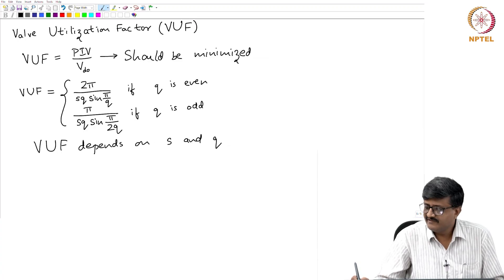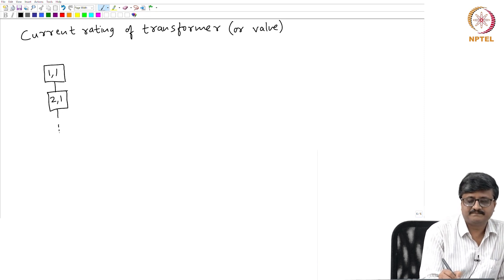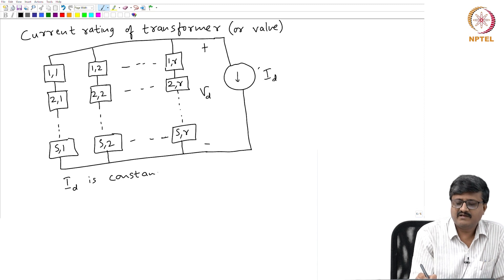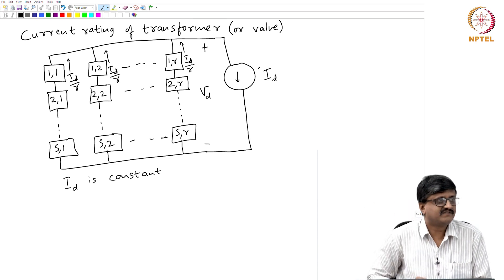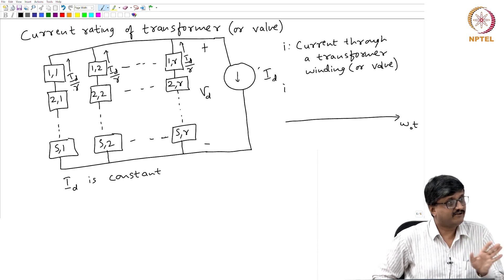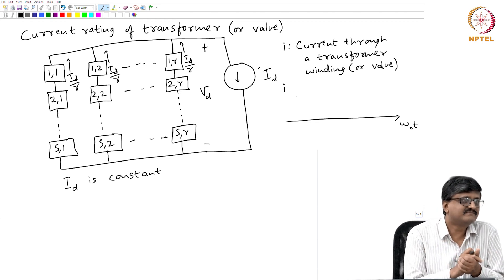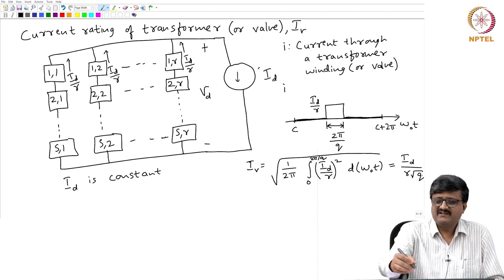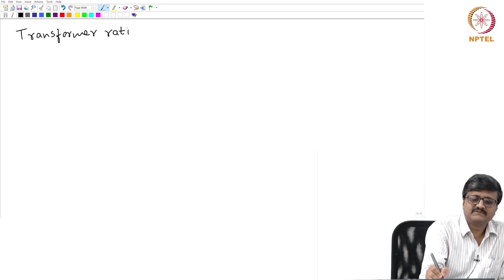Lecture - 07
Choice of converter configuration  Transformer utilization factor